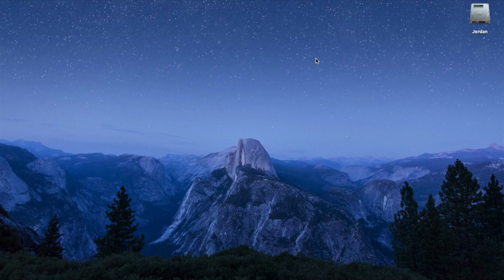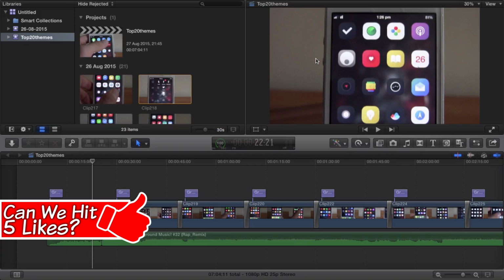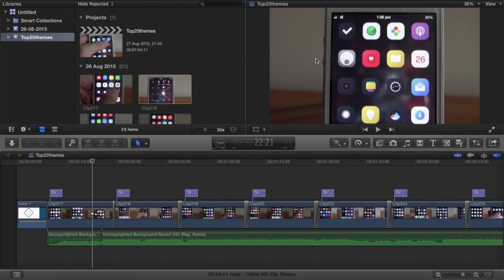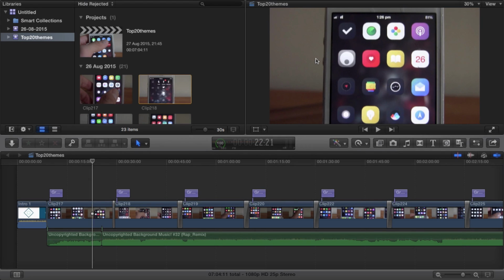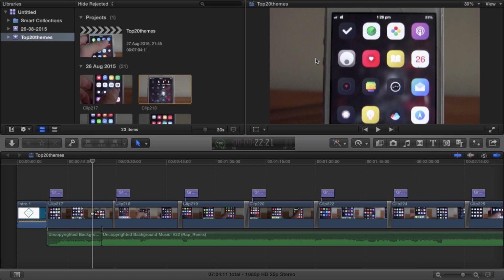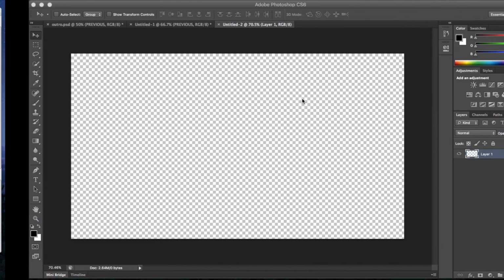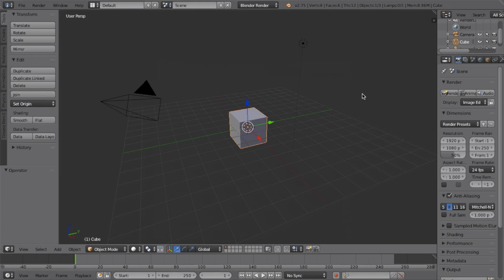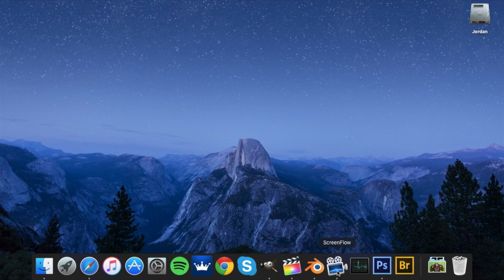Best Editing Setup For YouTubers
This is my favourite set up for editing my videos. Can we hit 5 likes?

Video - Final Cut Pro (mac) / iMovie (mac) / Sony Vegas (windows)
Artwork - Photoshop / Gimp / Paint.net
Animations - Blender / Sony Vegas / Cinema 4D / After Effects